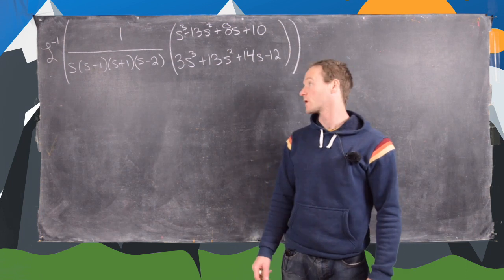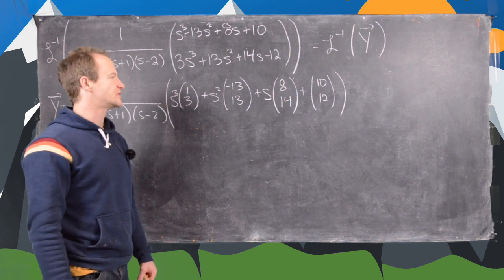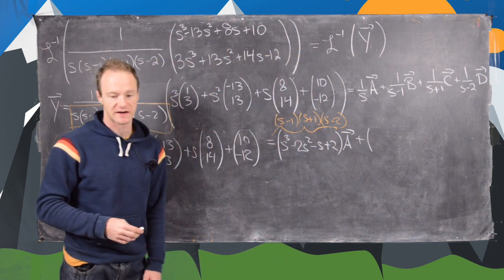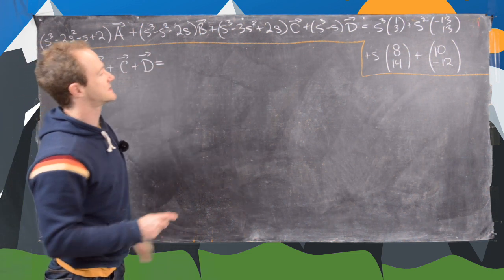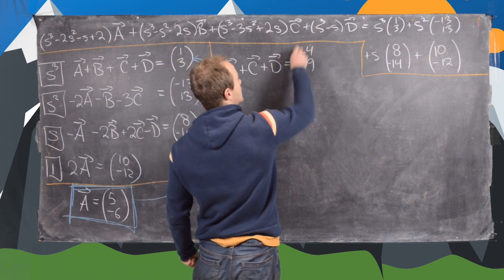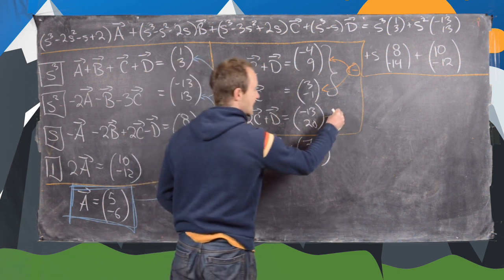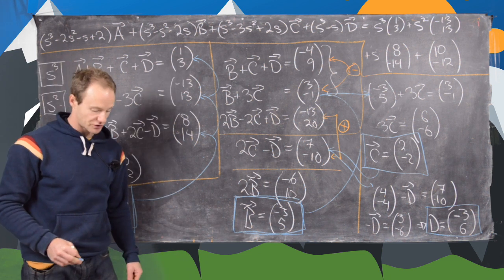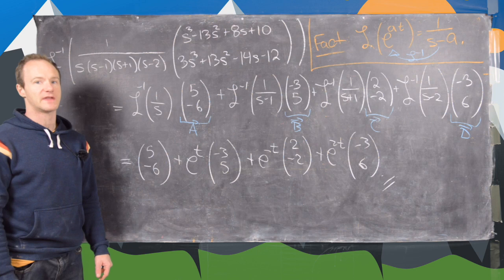Differential Equations | Inverse Laplace Transform of a Vector Valued Function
We calculate the inverse Laplace transform of a vector valued function using partial fraction decomposition.